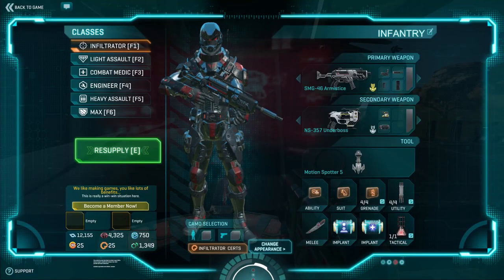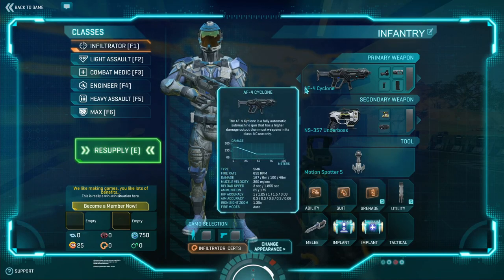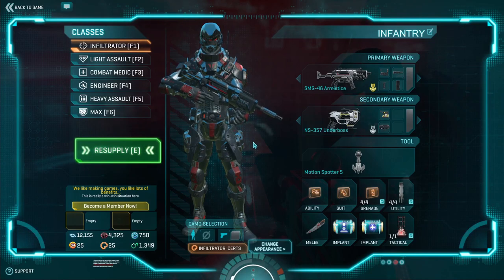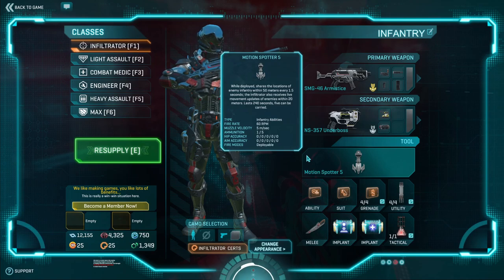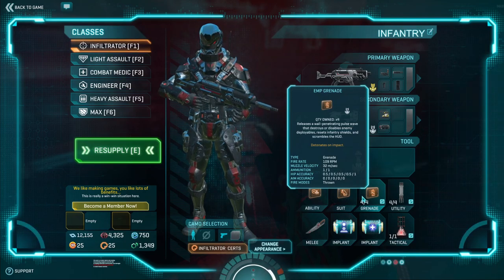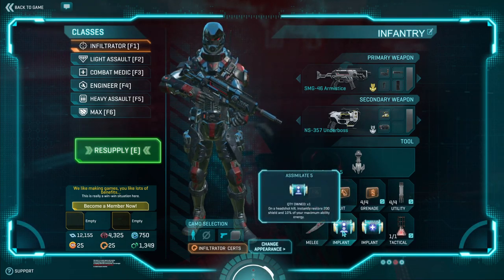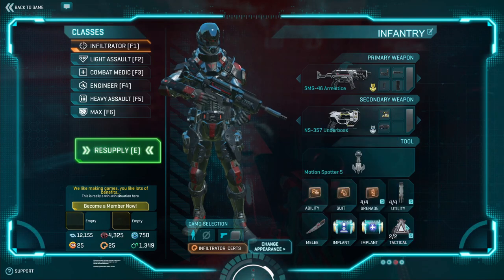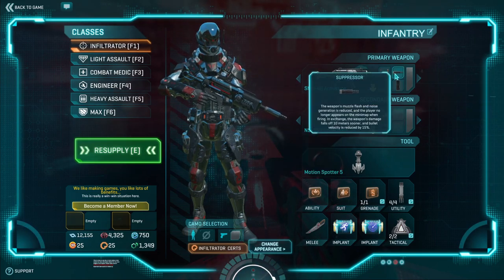Planetside 2 Infiltrator Guide "In-depth TR NC VS"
This is my Infiltrator Guide I cover all factions TR NC VS and show you loadouts for the infil to excel at CQC point holding and working with a squad.